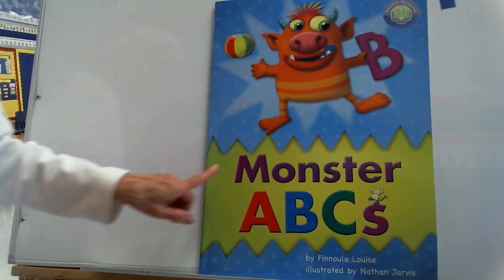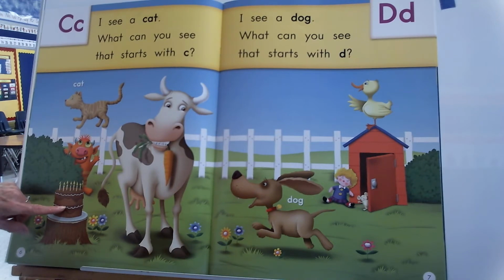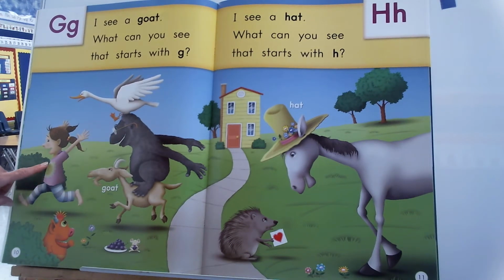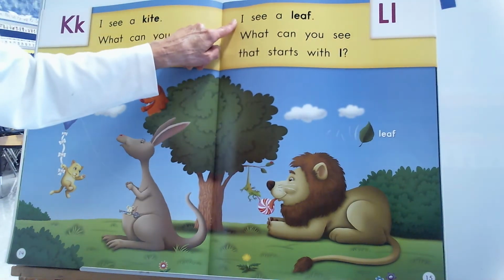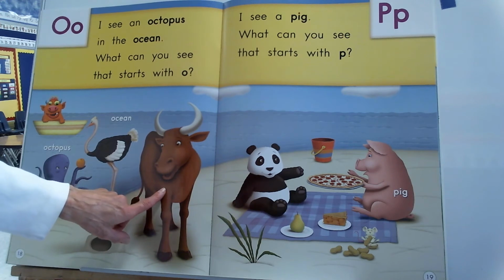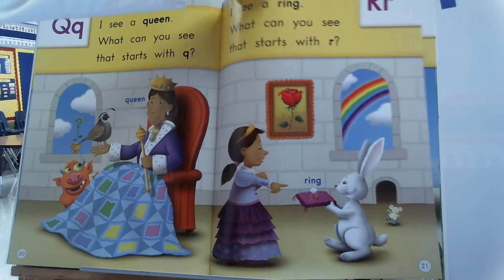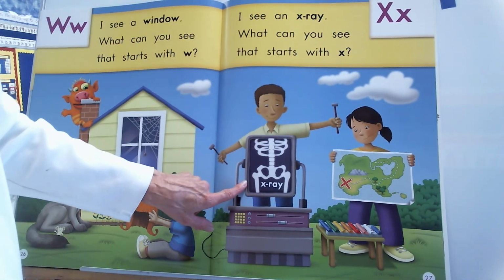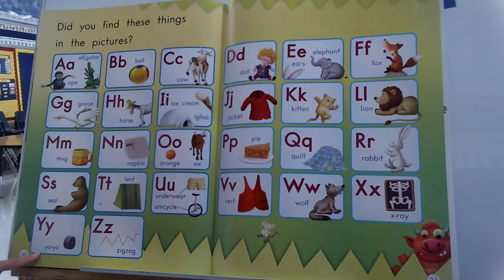WIN 20200825 14 25 31 Pro